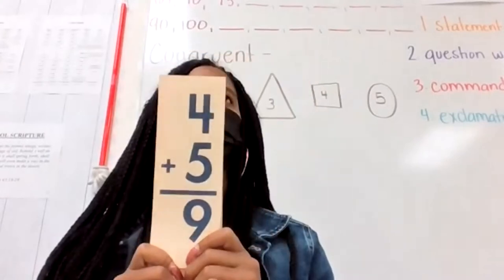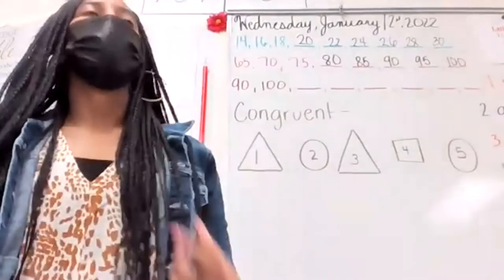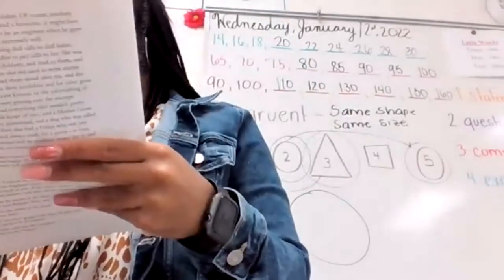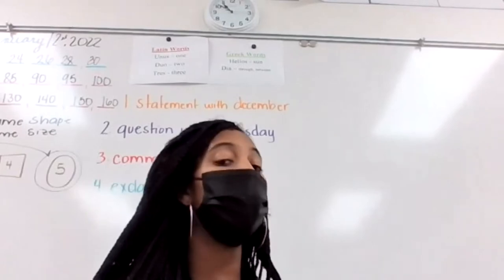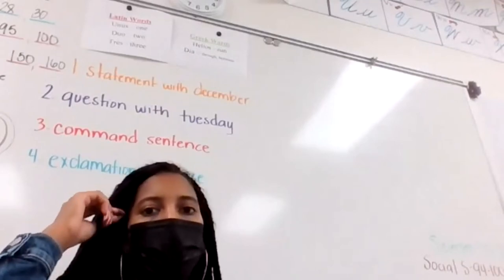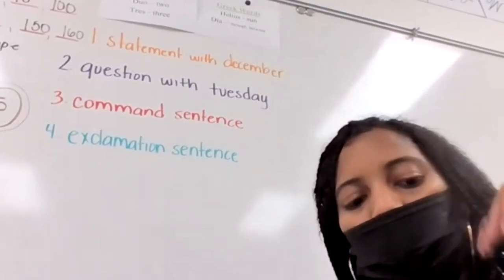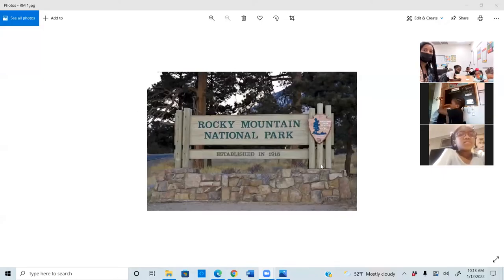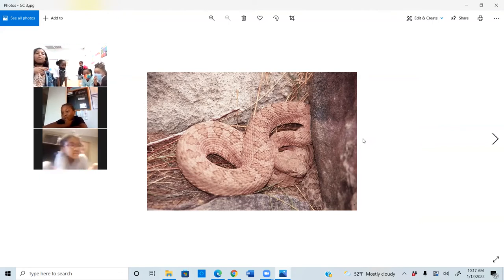Live Class 1_12